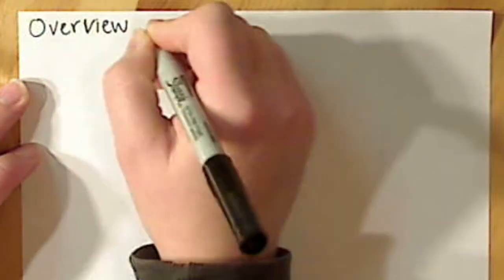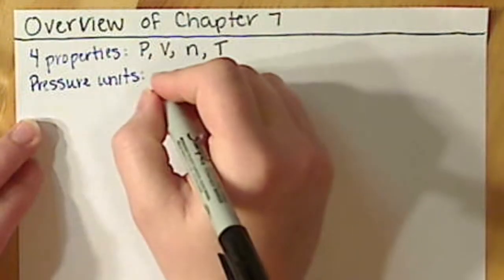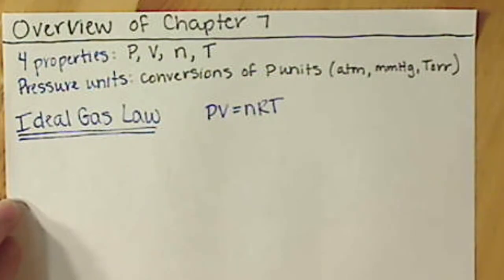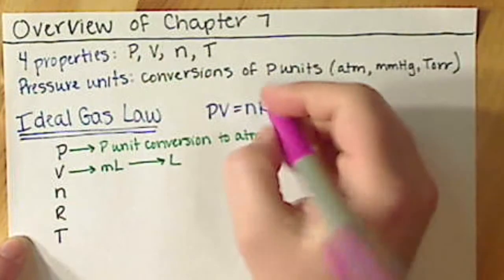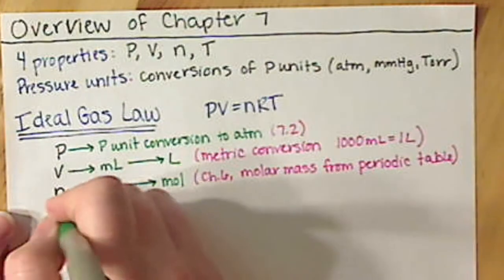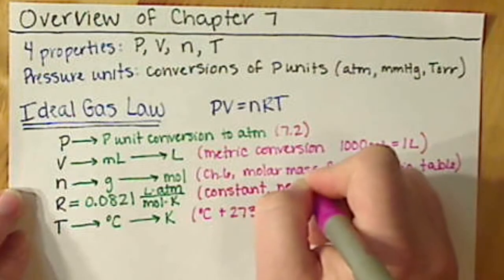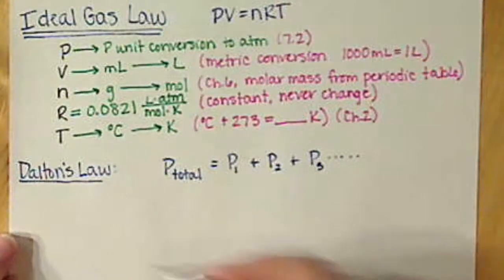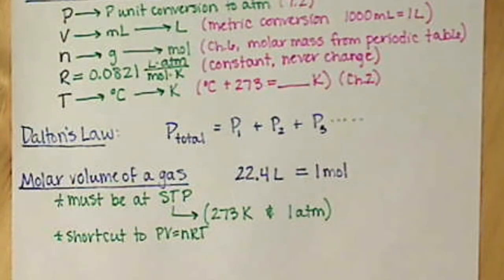Chem121 Chapter 7 Overview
A "one page" review of the important concepts to focus on for chapter 7.  Also goes through the general approach you will see in questions using the ideal gas law.